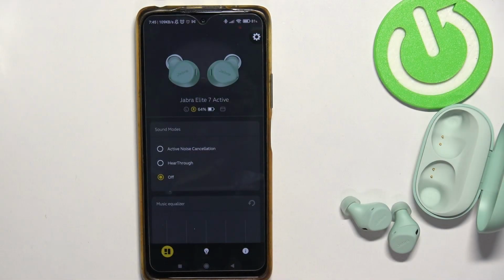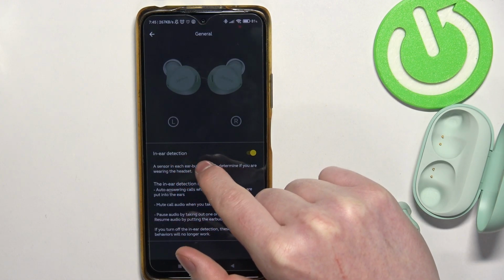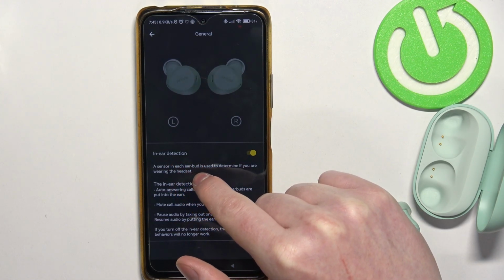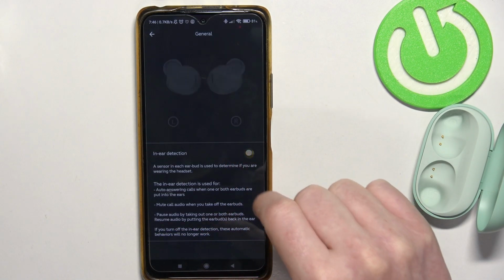How To Enable & Disable In Ear Detection on Jabra Elite 7 Active?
In this tutorial video, you'll learn how to enable and disable the in-ear detection feature on your Jabra Elite 7 Active earbuds. This feature allows the earbuds to automatically pause and resume playback when you remove or insert them into your ears, providing a seamless and convenient audio experience.

How to Activate In-Ear Detection on Jabra Elite 7 Active?
How to Enable Auto Pause/Resume on Jabra Elite 7 Active?
How to Turn On/Off Ear Detection Feature on Jabra Elite 7 Active?